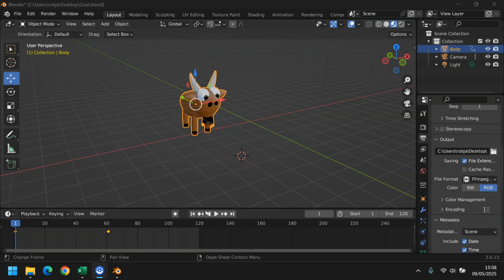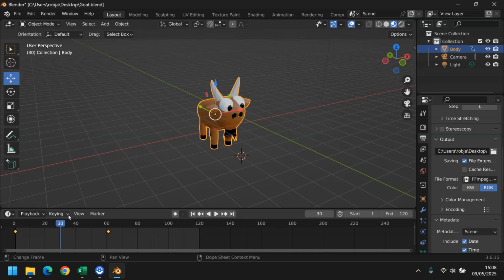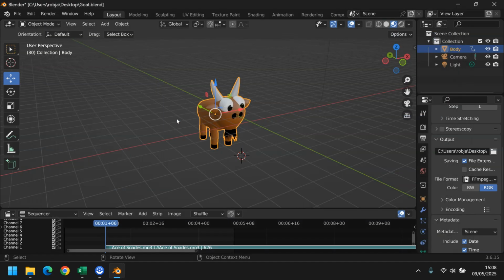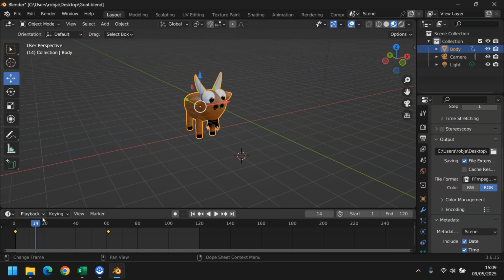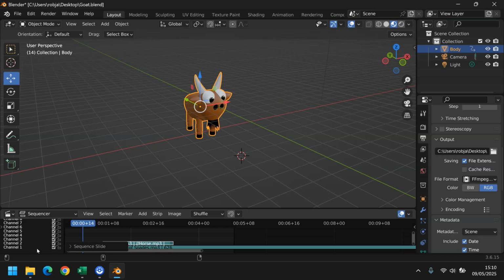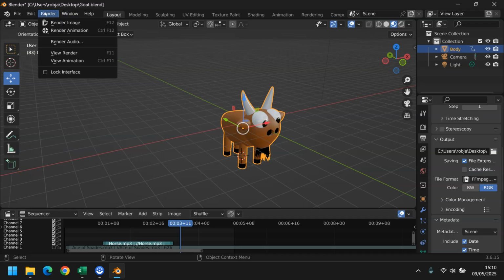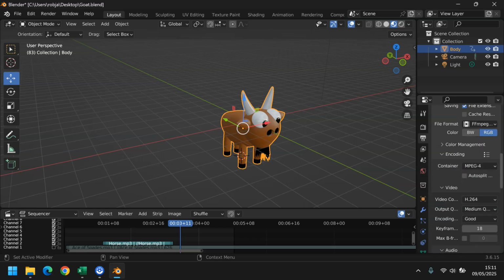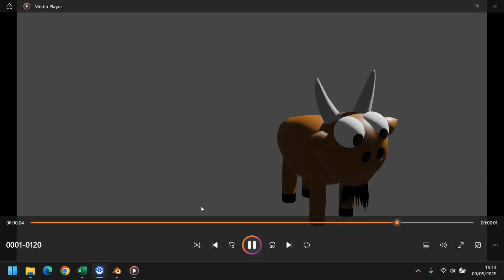How to Add Sound to Animations in Blender 3.6 | Music & Sound Effects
Learn how to add music and sound effects to your Blender animations in Blender 3.6.

In this beginner-friendly Blender tutorial, you'll discover how to use the Video Sequencer to add background music, sound effects, animal noises, and other audio clips to your animations. You'll also learn how to export your final animation with audio included.

Topics covered:

✓ Video Sequencer Basics
✓ Importing Audio Files
✓ Layering Multiple Audio Tracks
✓ Positioning Audio on the Timeline
✓ Previewing Audio in Blender
✓ Rendering Animations with Sound
✓ FFmpeg Video Settings
✓ MPEG-4 Export Settings
✓ Audio Export Configuration
✓ Creating Complete Video Projects

By the end of this tutorial, you'll be able to add professional audio to your Blender animations and export finished videos with sound included.